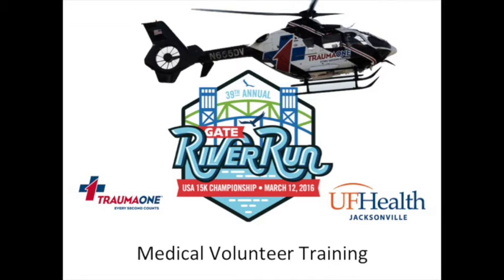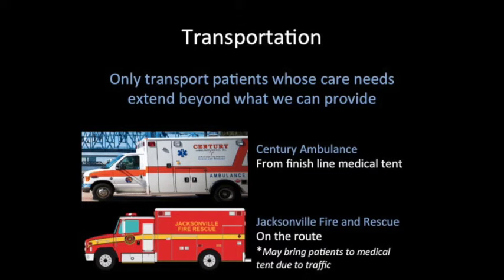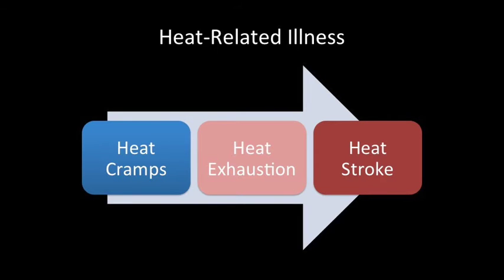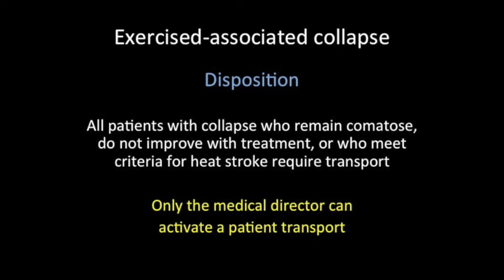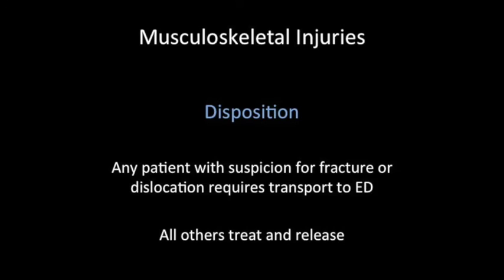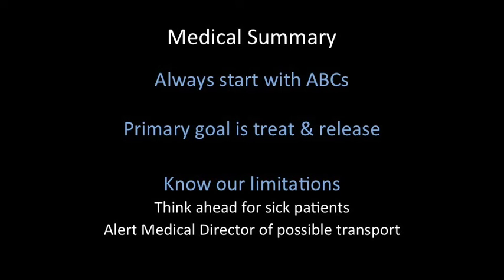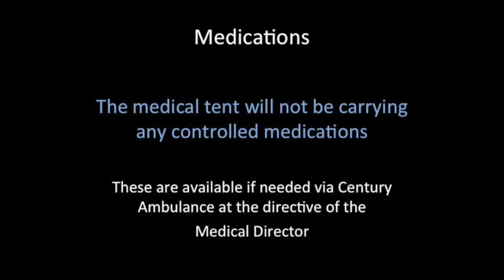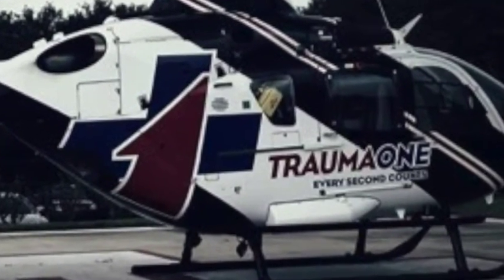2016 River Run Medical Training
2016 River Run Medical Training